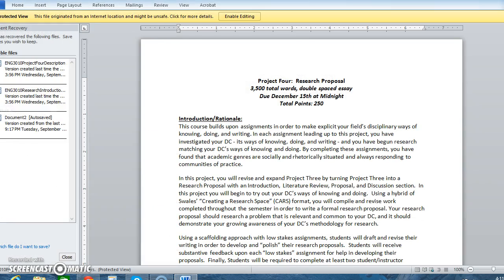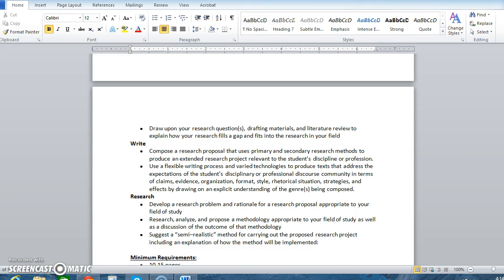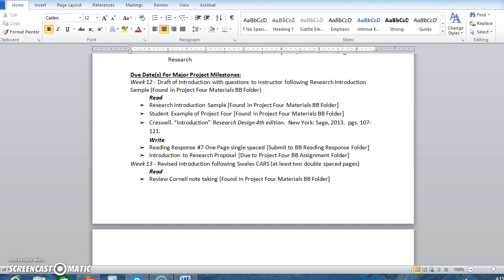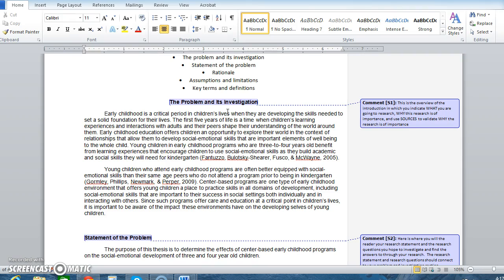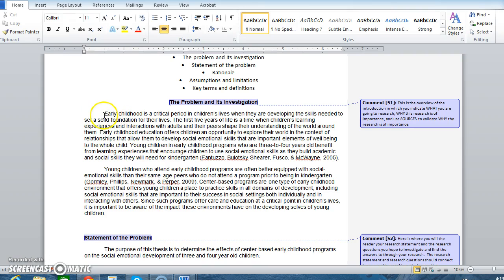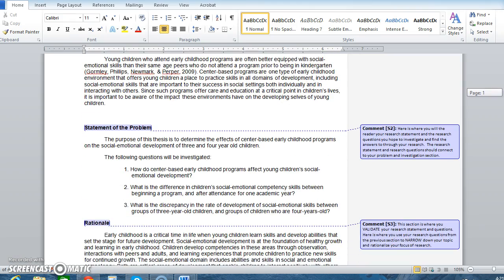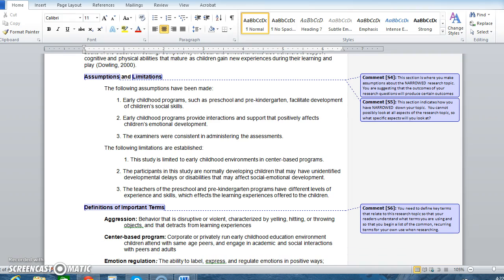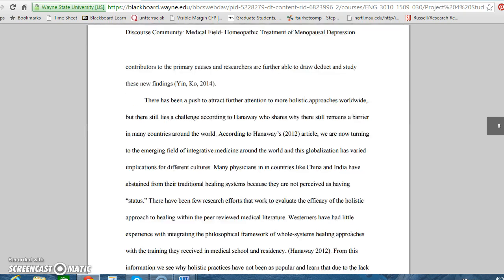ENG 3010 Introduction to Project Four